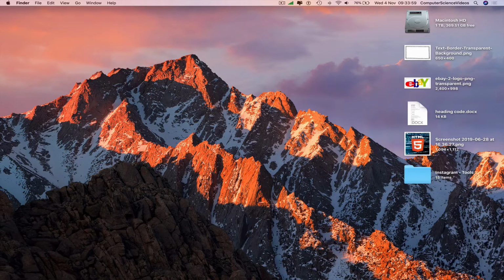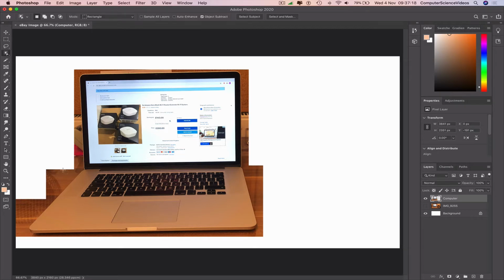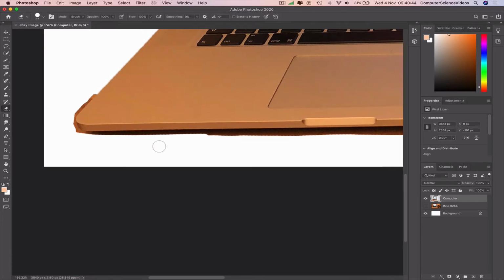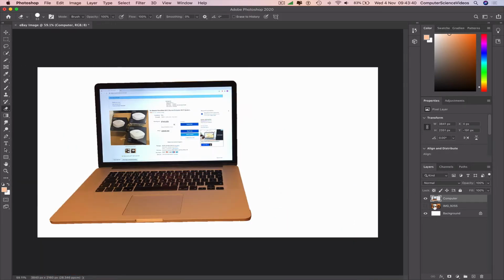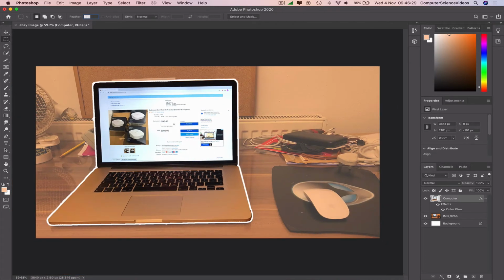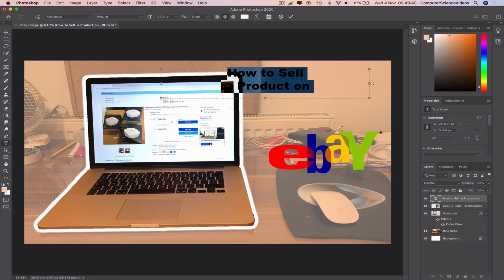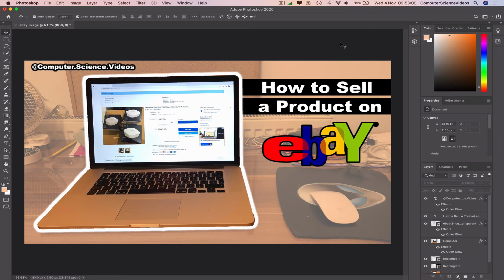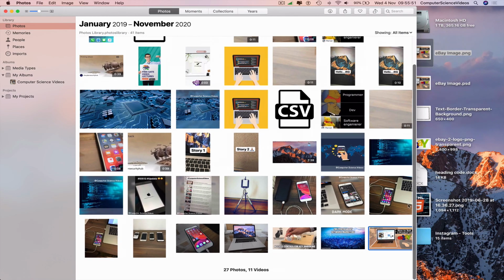How to CREATE & EDIT a YouTube Video Thumbnail in Adobe Photoshop - Step By Step Tutorial | New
How to Create & Edit a Photo/ YouTube Video Thumbnail in Adobe Photoshop - Step By Step Tutorial | New

In this video you will learn how to:

- Import a photo
- Edit images within layers
- Use Blending options
- Export an Image in High Quality & Under 2MB
- Add Your Thumbnail to a YouTube Video